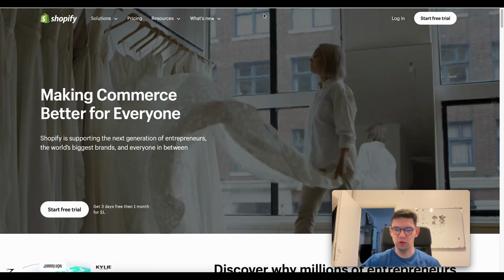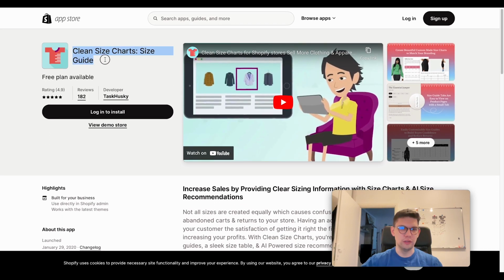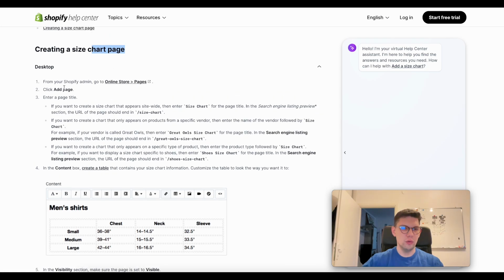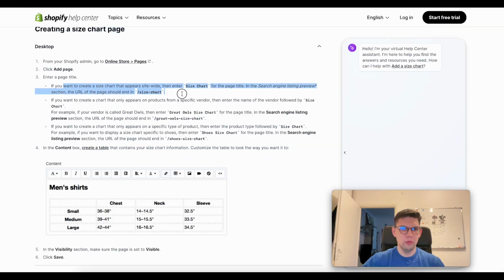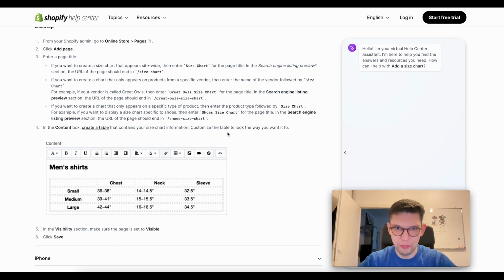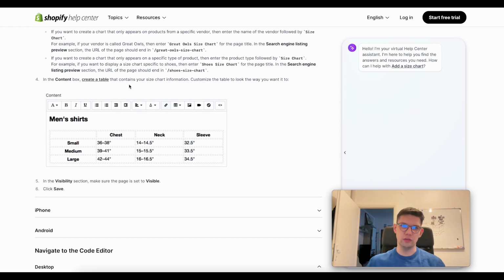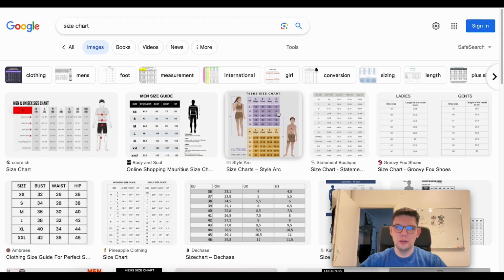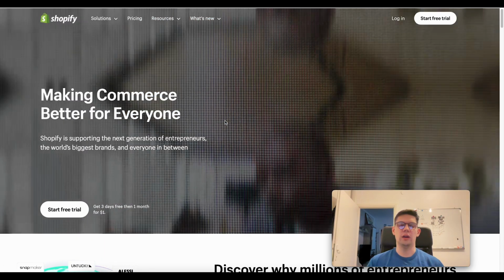How To Add Size Chart To Shopify 2024 - Full Tutorial (no fluff)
Learn exactly How To Add Size Chart To Shopify 2024 - Full tutorail (no fluff)